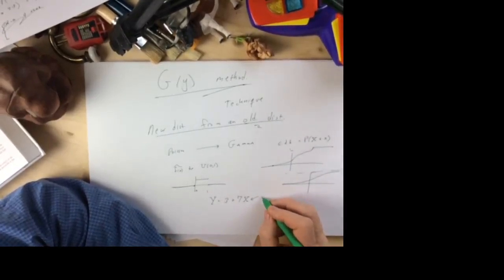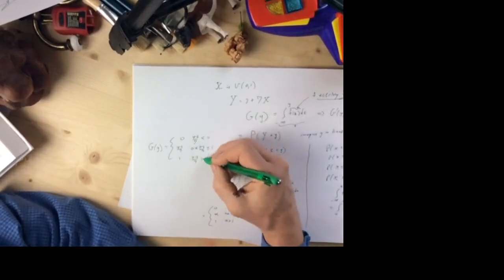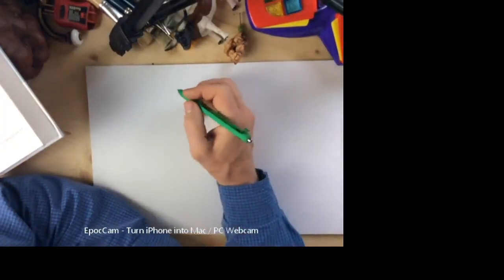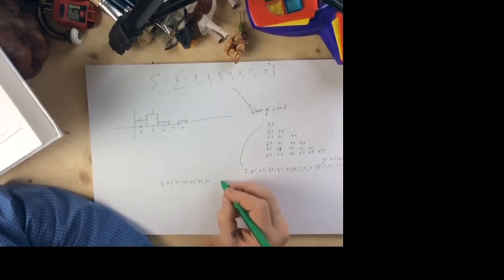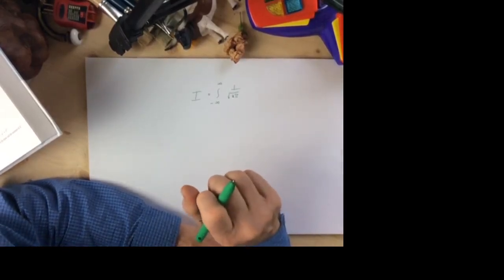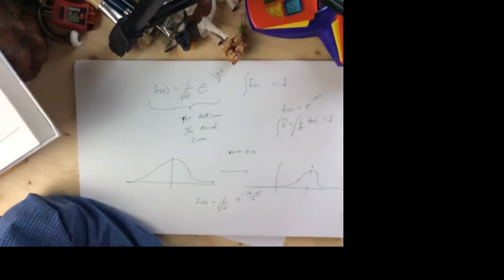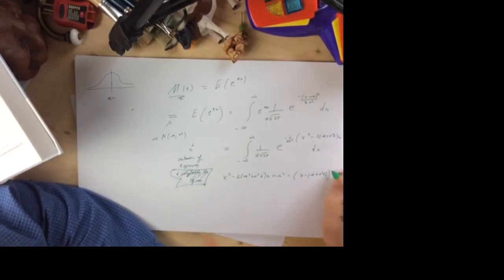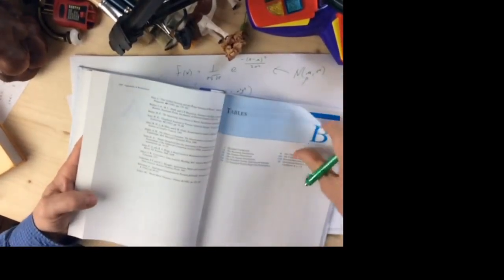G(t) and Normal